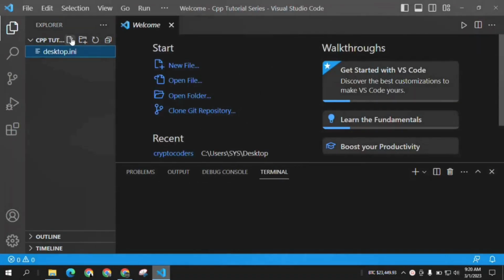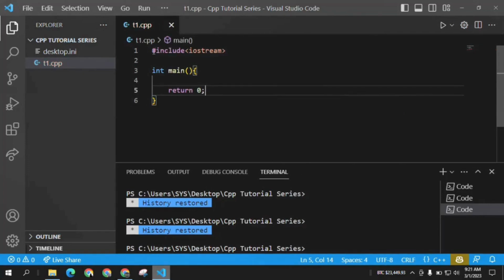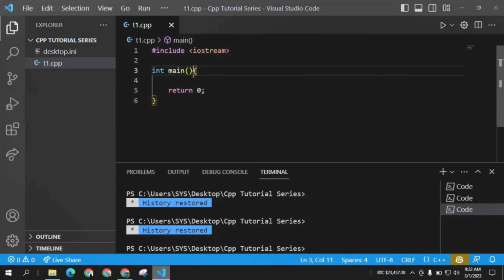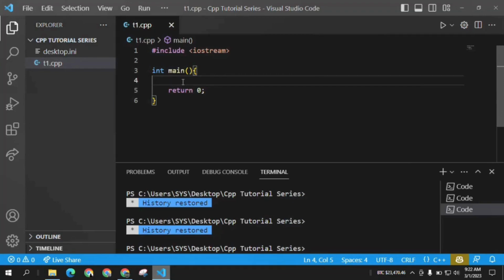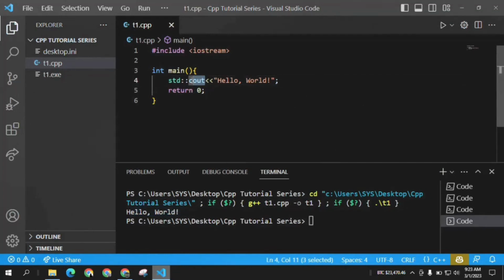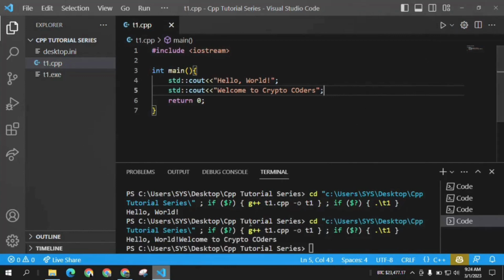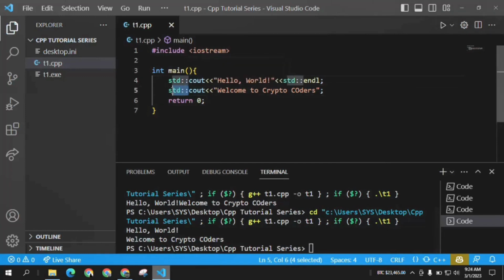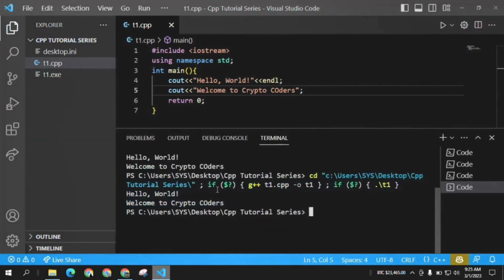Basic Structure of C++ Program | My First C++ Program | C++ Programming | Lecture 1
This is our first lecture of our C++ tutorial series.
In this video we write our first C++ Program & Learn the Basic Structure of C++ Program
C++ Programming
Lecture 1

You suggestions are much appreciated

C++ Programming
c++
c++ tutorial for beginners
install vs code for c++
install vs code for windows 10
install vs code
VS Code
mingw
c++ programming
vs code for windows 10
set up vs code
set up vs code for c++